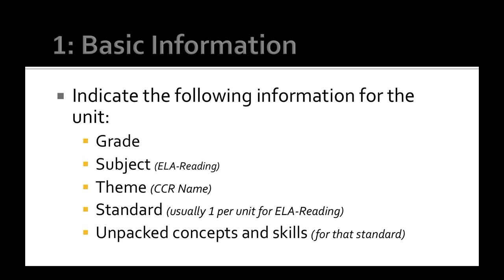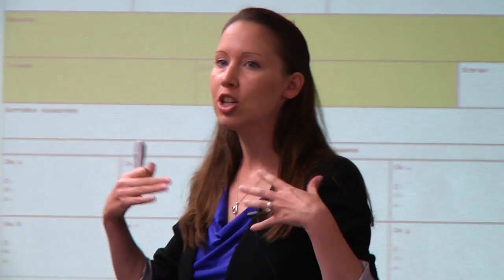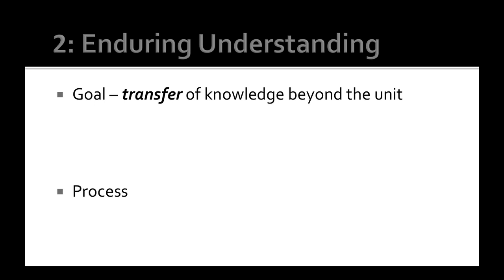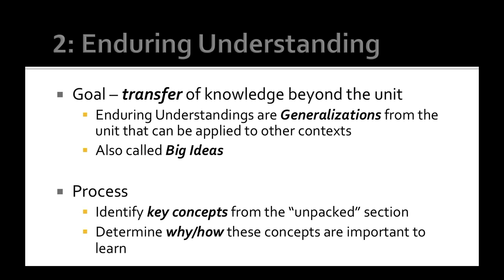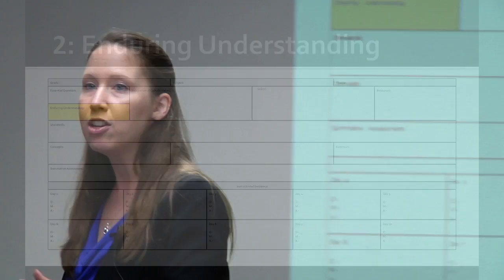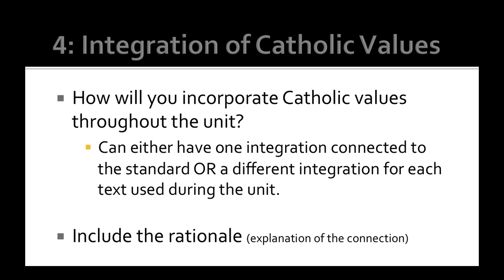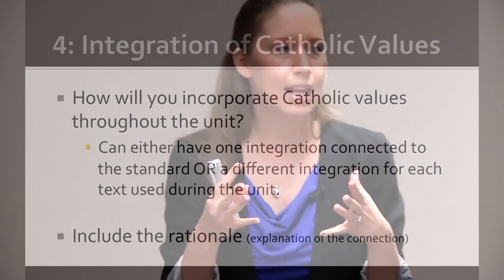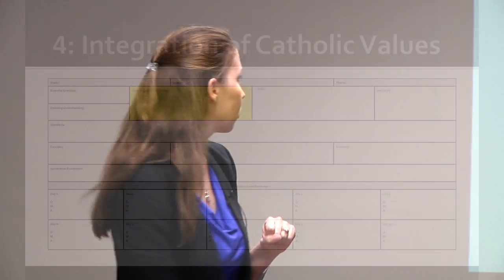Implementing the ELA CCSS Unit Framework and Instructional Design (Part II of IV)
Jennifer Beltramo discusses unit framework and instructional design during the ESLC Meeting on November 19, 2013. This is the second of four parts.